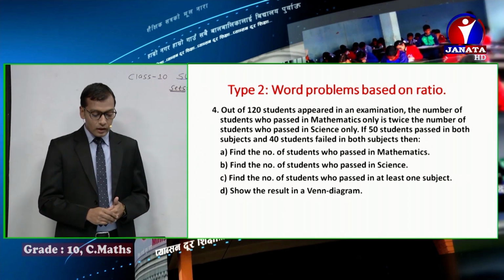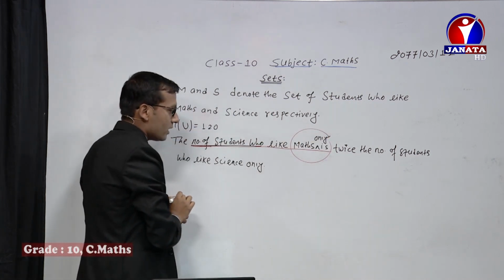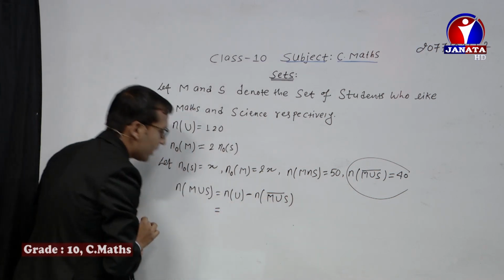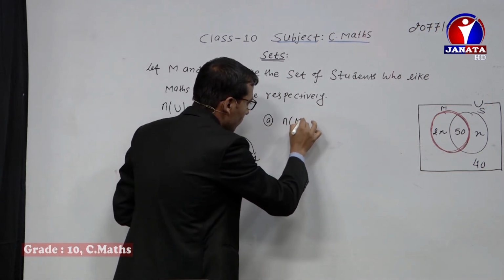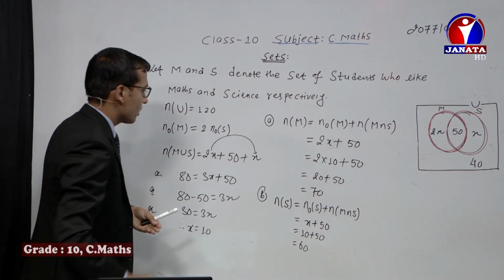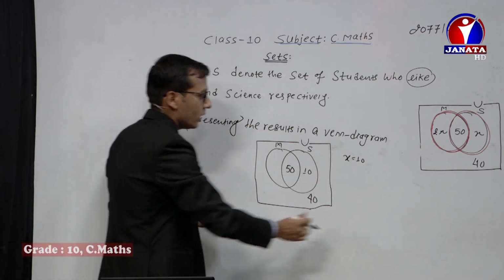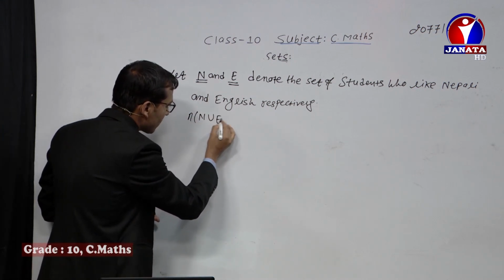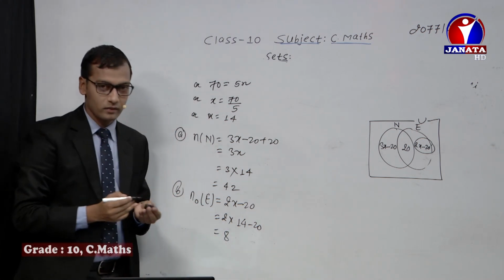Grade-10 Math Episode 11 | Pabson Distance Education